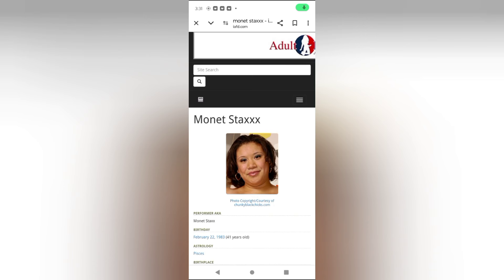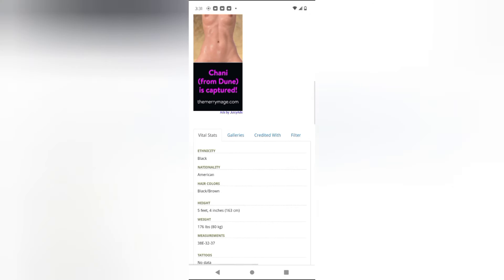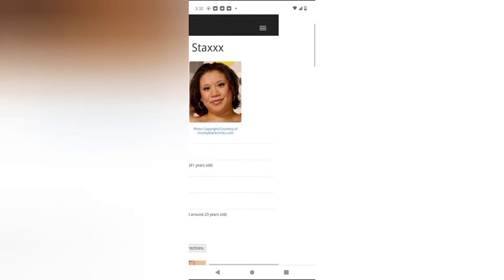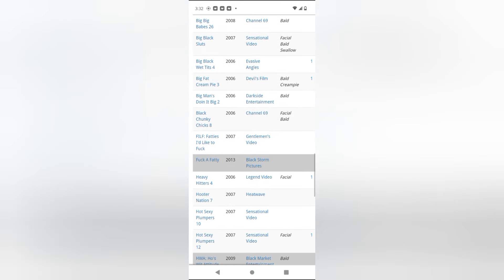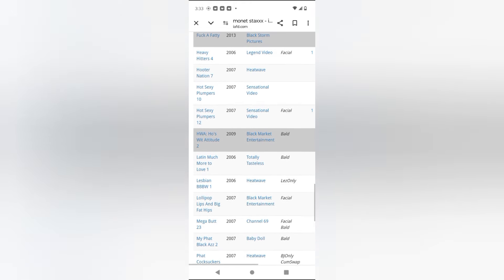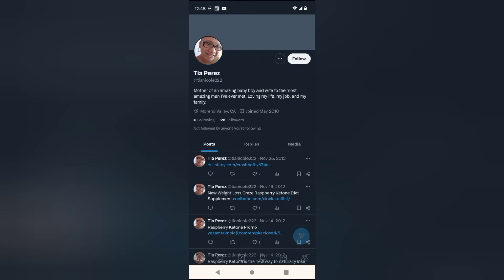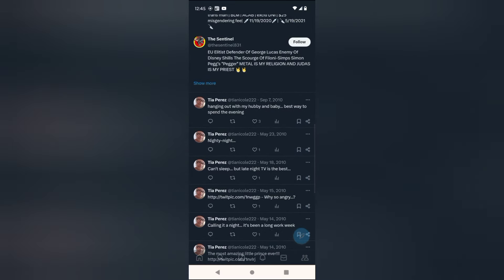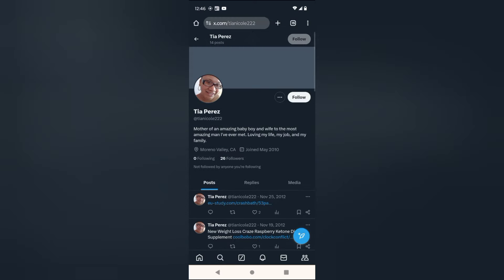Whatever happened to the Pornstar Monet Staxx(Part 2)?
I had to do a revision on this woman. She is the reason why I created this series.